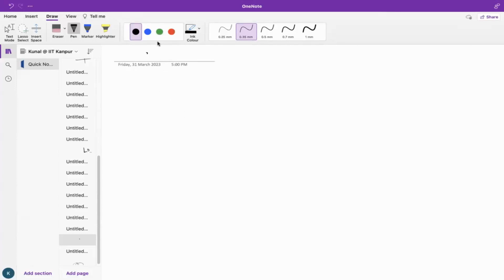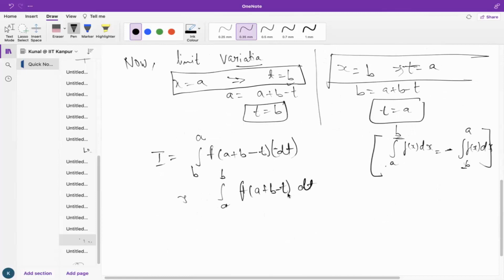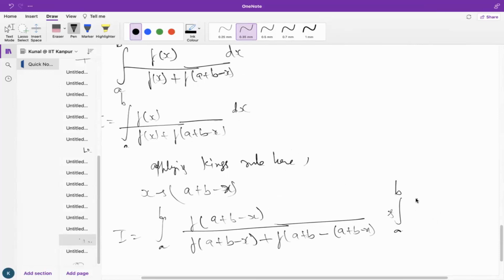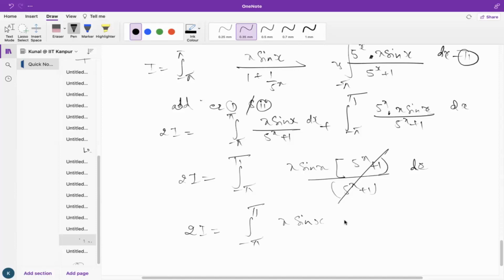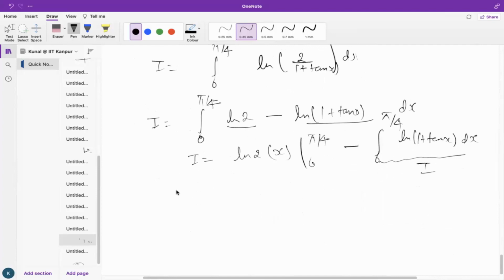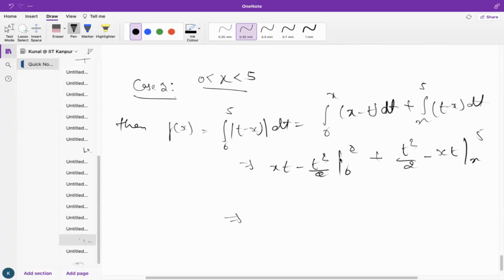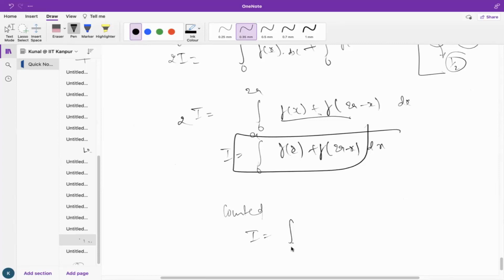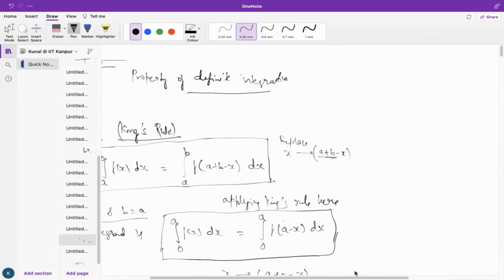Mathematics XII | Definite Integrals Lecture 04 By Kunal (IIT Kanpur)